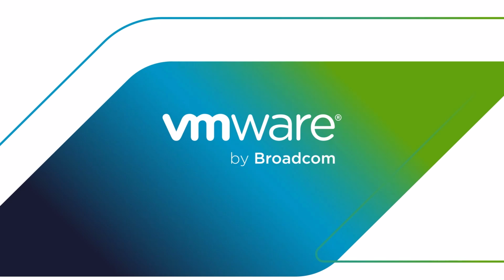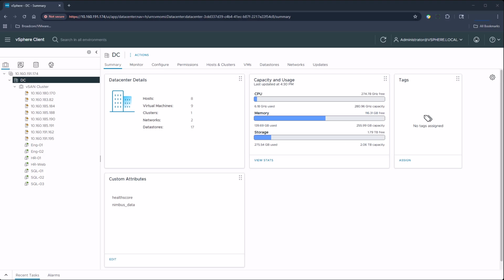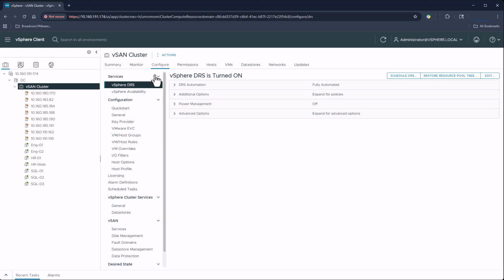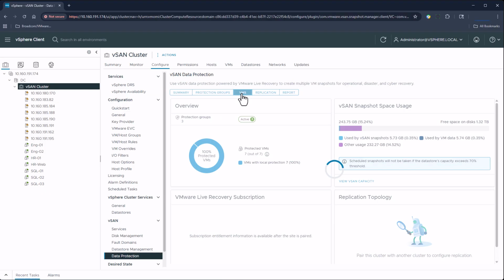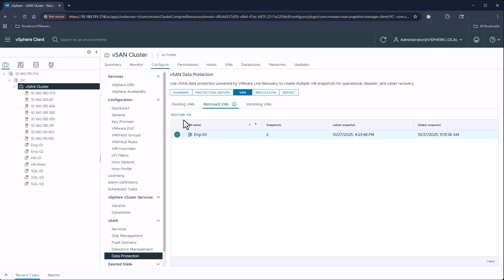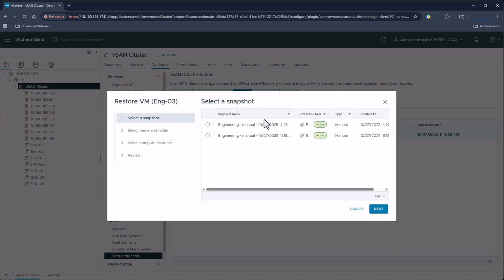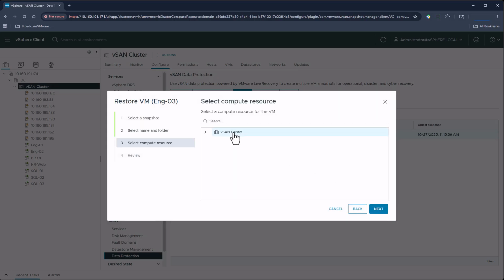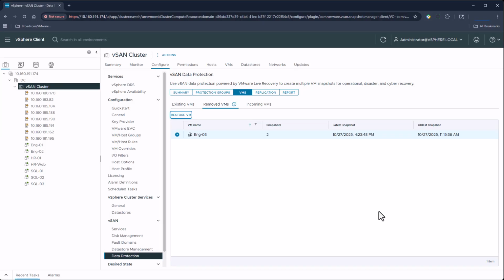Restoring Deleted VMs from a Snapshot in vSAN Data Protection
How to Restore a Deleted VM Using vSAN Data Protection | VMware Cloud Foundation Tutorial

Learn how to recover a deleted virtual machine from a snapshot using VMware vSAN Data Protection. This step-by-step tutorial demonstrates the complete process of restoring removed VMs, even after they've been deleted from inventory.

What You'll Learn:

How to access vSAN Data Protection configuration
Finding and selecting removed VMs from your vSAN cluster
Choosing the correct snapshot for VM restoration
Restoring deleted VMs to a datacenter and cluster
Complete VM recovery process from backup snapshots

Topics Covered:

vSAN Data Protection configuration
VM recovery and restoration procedures
Snapshot-based VM restore operations
Managing removed virtual machines in vSphere

This demonstration is perfect for VMware administrators, virtualization engineers, and IT professionals managing vSphere environments who need to understand disaster recovery and VM restoration procedures using vSAN's native data protection capabilities.